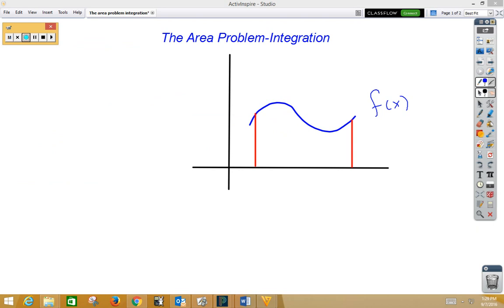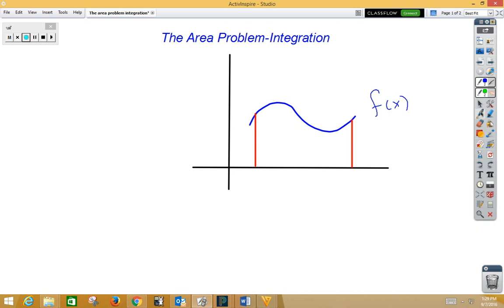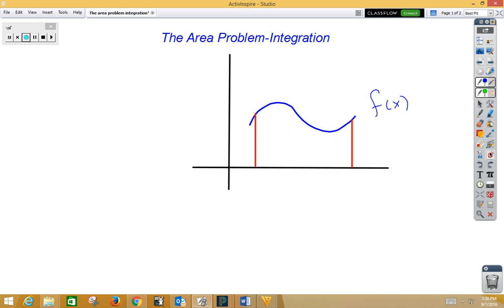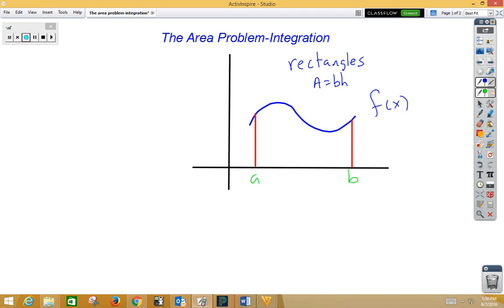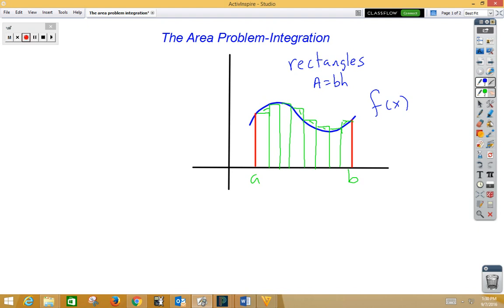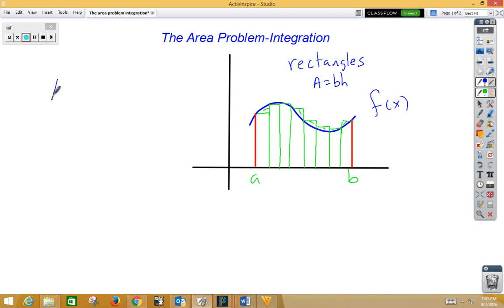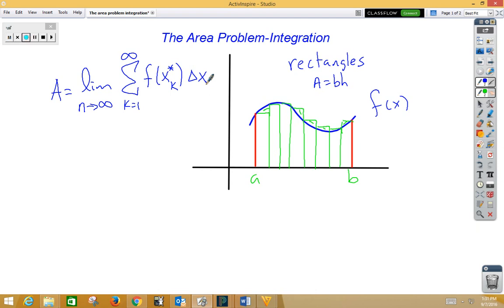What is integration The Area Problem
What is integration?